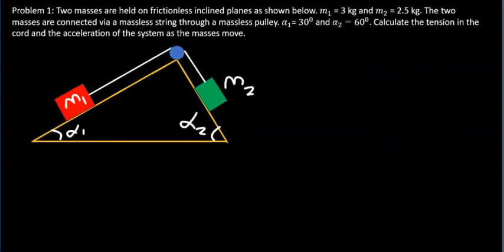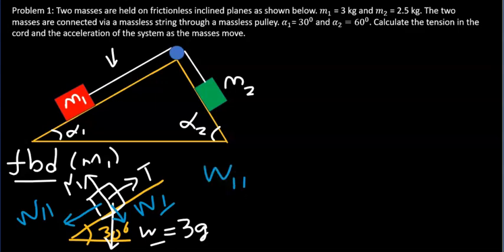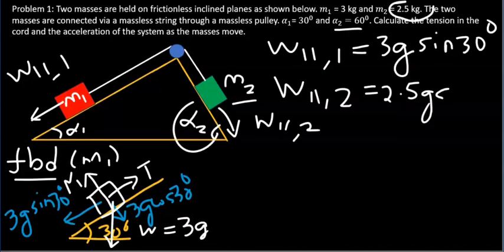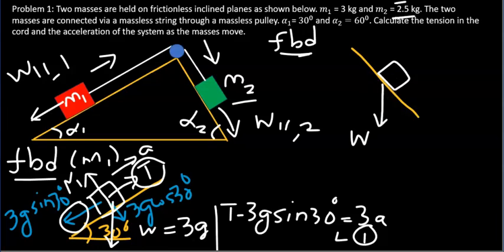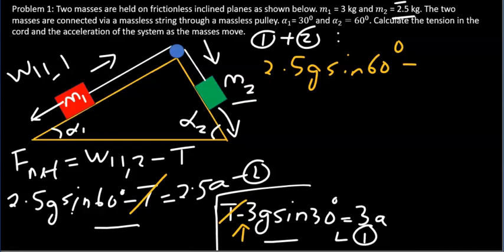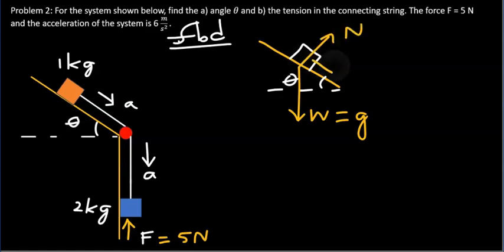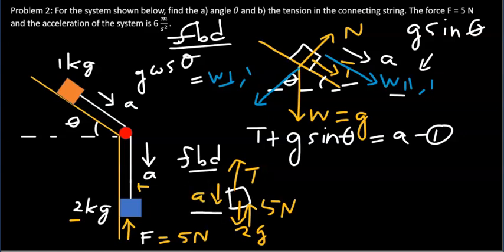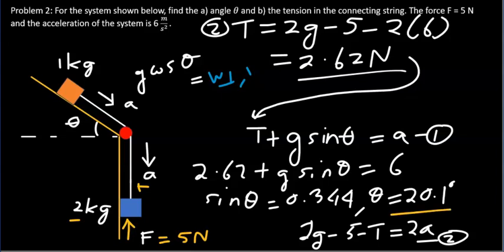Inclined planes review problems- Physics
This video tutorial discusses a couple of problems on how to apply Newton's second law of motion to inclined plane problems.

0:00 Problem 1
8:32 Problem 2